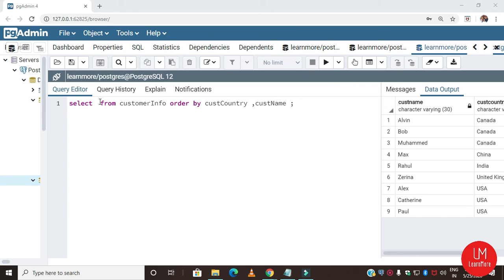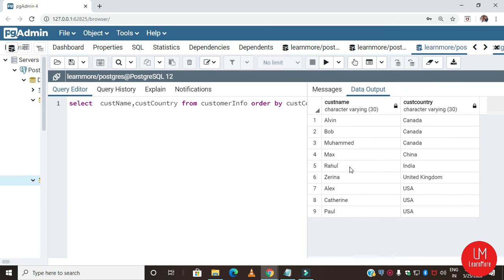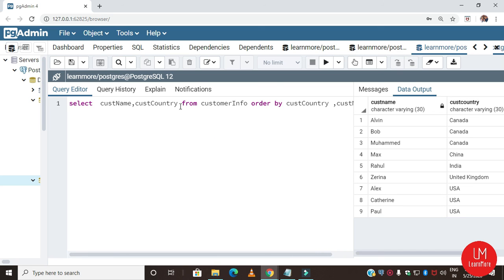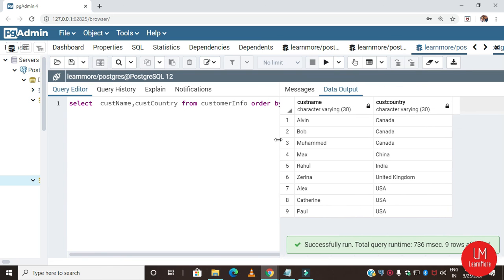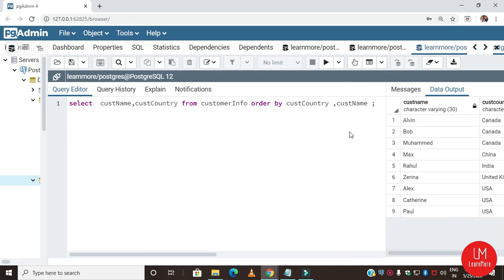PostgreSql | ORDER BY CLAUSE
This video explains the use of Order by Clause in PostgreSql